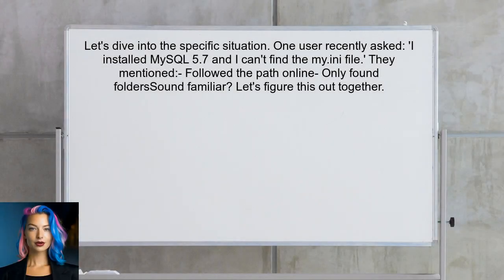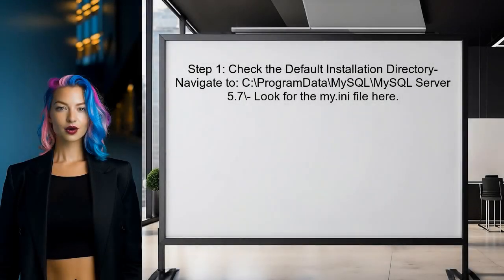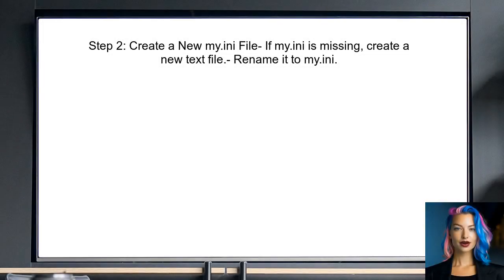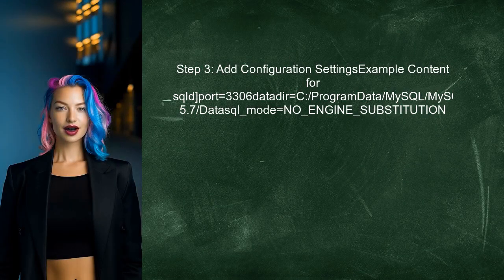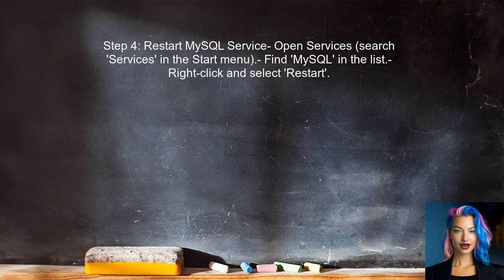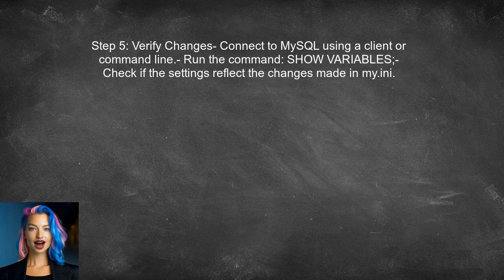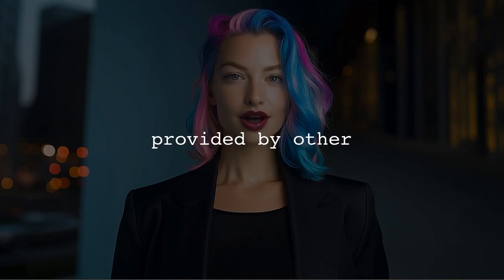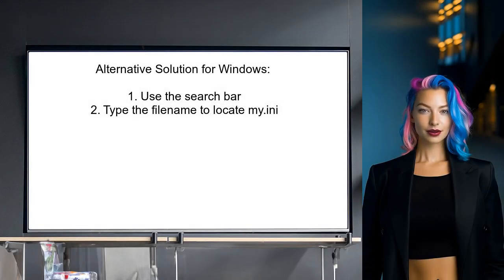How to Locate my.ini File in MySQL 5.7: Troubleshooting Guide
In this video, we will guide you through the process of locating the my.ini file in MySQL 5.7, an essential configuration file that plays a crucial role in managing your database settings. Whether you're troubleshooting performance issues or making adjustments to your MySQL server, knowing where to find and how to edit this file is key. Join us as we explore step-by-step methods to locate the my.ini file and provide tips for effective troubleshooting.

Today's Topic: How to Locate my.ini File in MySQL 5.7: Troubleshooting Guide

Related to